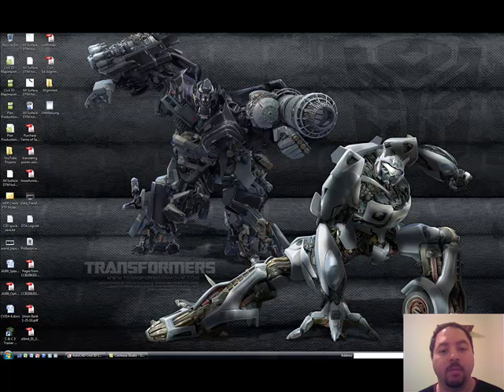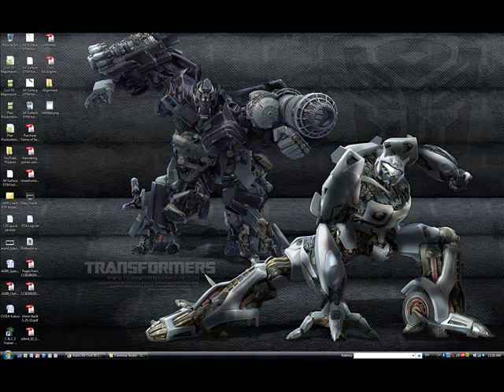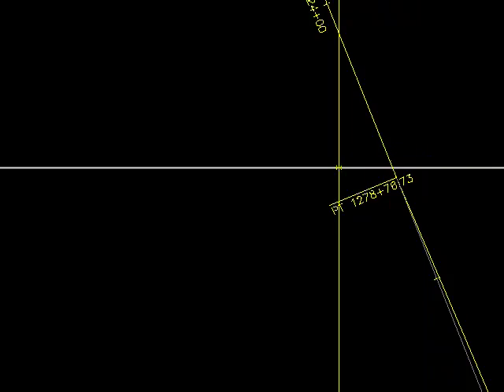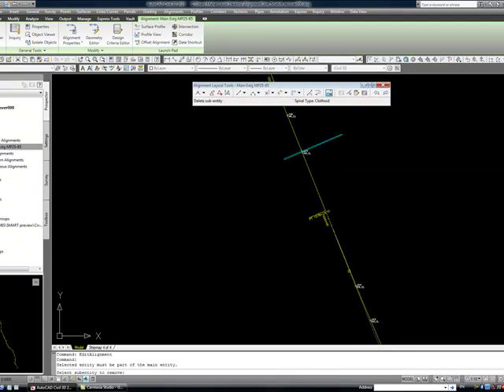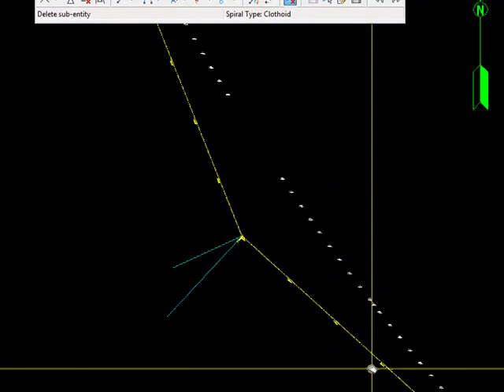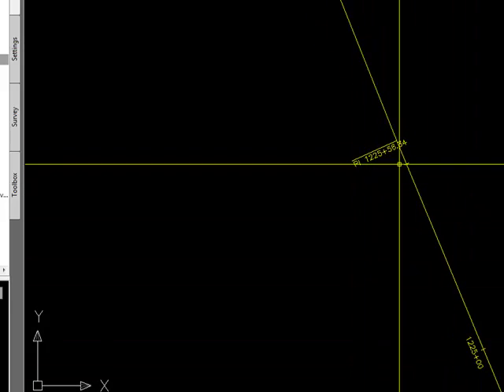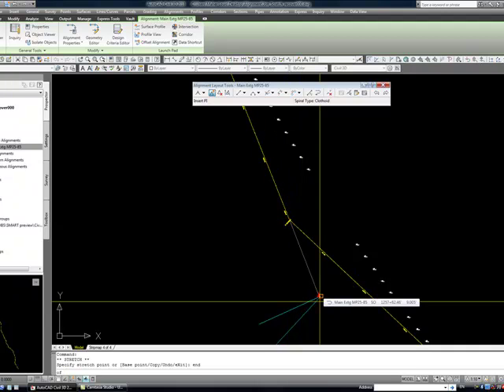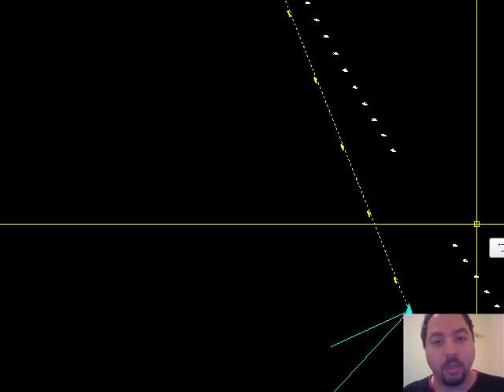C3D - Alignment Object Model Label Anomaly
My name is Maher Louis. In AutoCAD Civil 3D, sometimes Alignment Object Model stationing labels and geometry point labels don't work right. What do you do when a label goes rogue? How do you repair the stationing? Is the alignment object currupted? Do I need to install the latest update from AutoDesk? The solution is to removing a portion of the alignment that might be causing the anomaly and this is the best way to fixing a  station label.